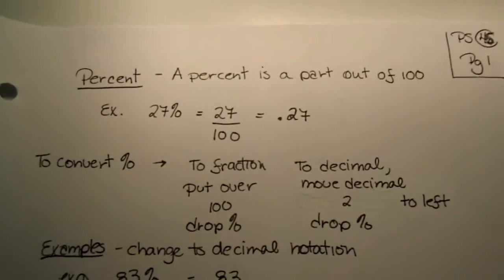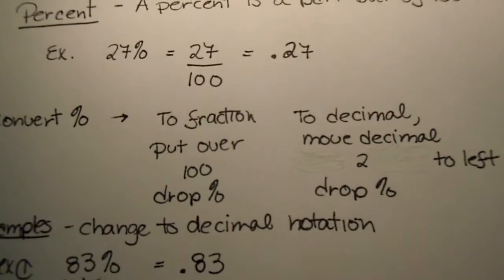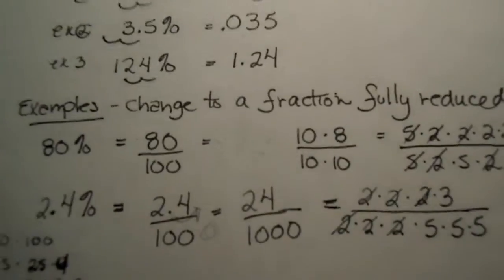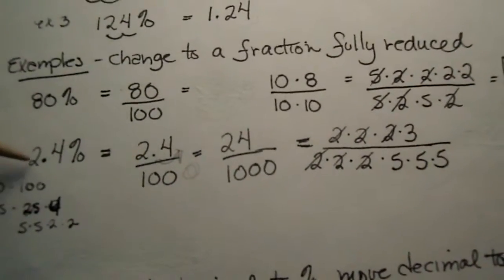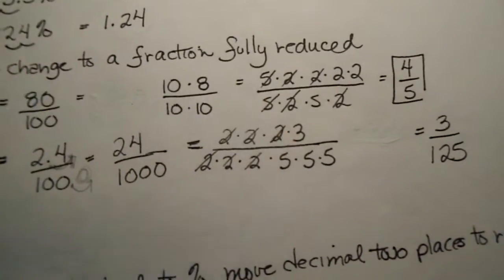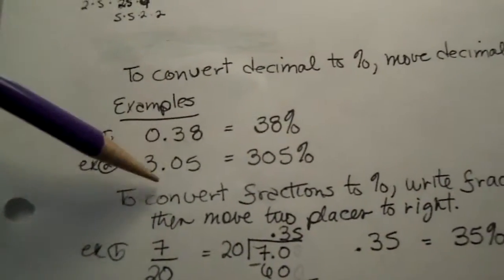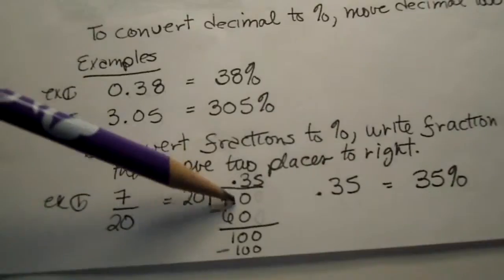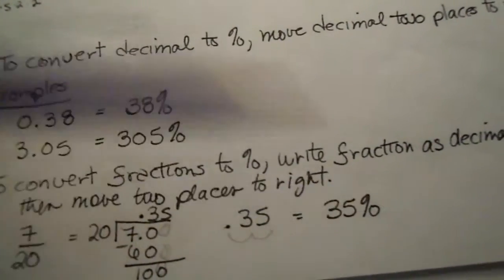percents to fractions and decimals